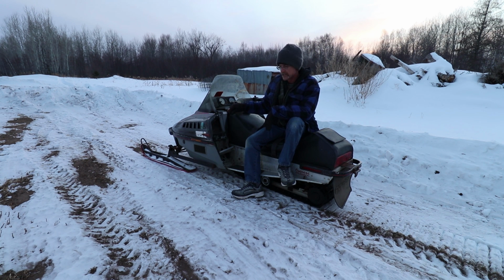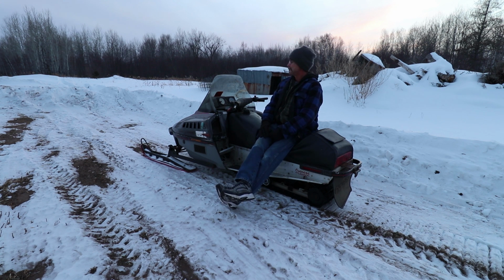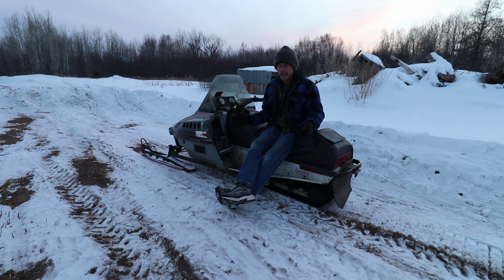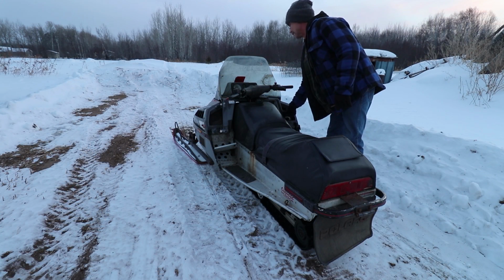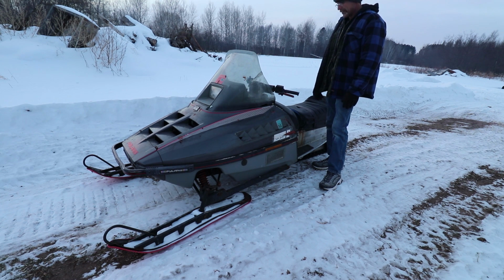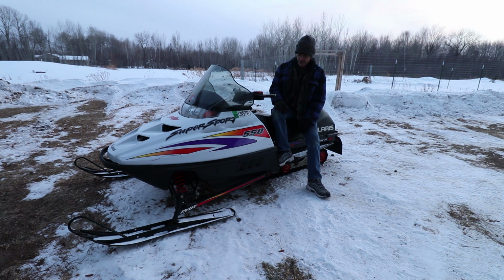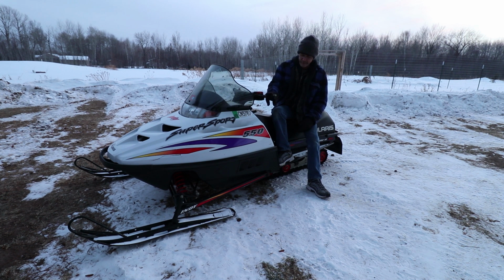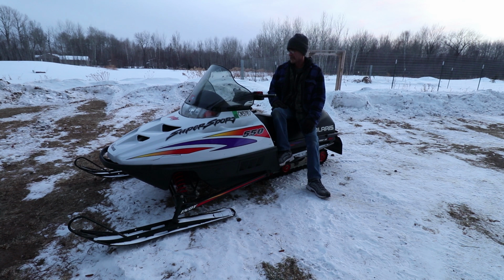NEW SNOMOBILE - OLD SNOMOBILE. Ice Fishing. Tent Winter Trip. Explained. It is all happening soon.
A new snowmobile for upcoming ice fishing and the Tent winter trip. What are the plans for the old snowmobile? Zachary and I have a planned time for Ice Fishing. When will the Tent Winter Trip happen? It is explained in this video.